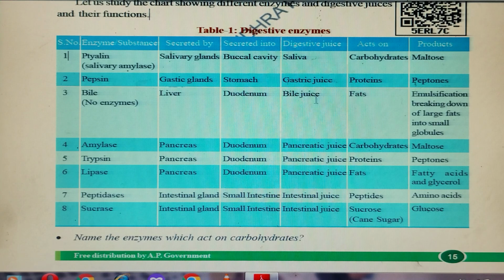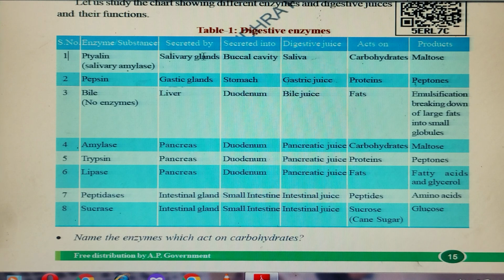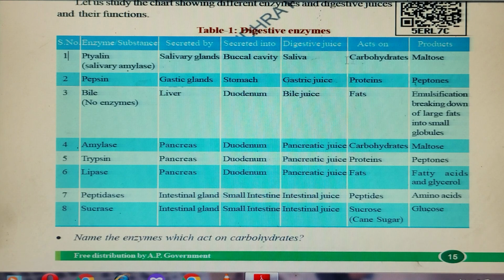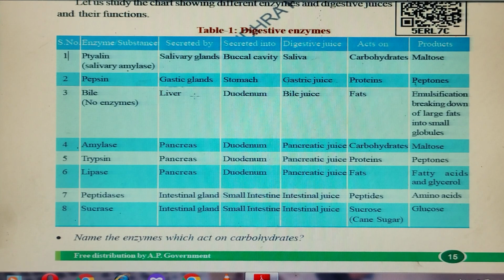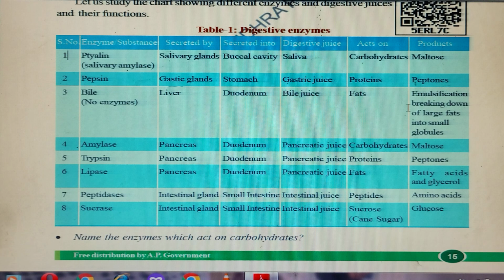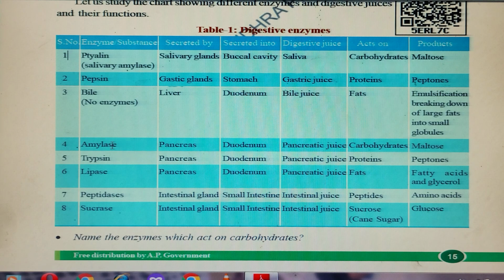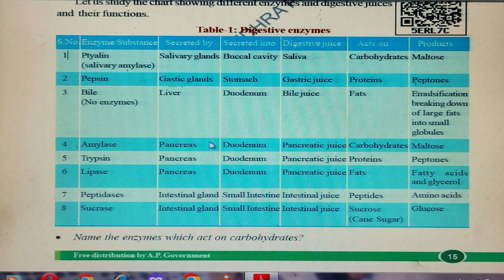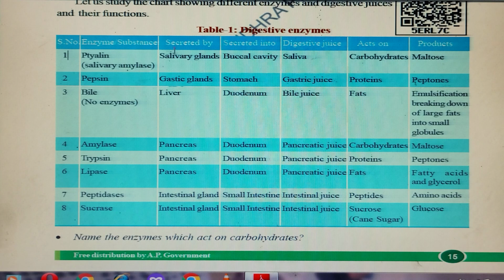Nutrition the food supplying system(Digestive enzymes) 10th class AP